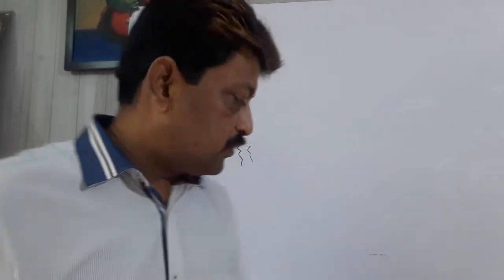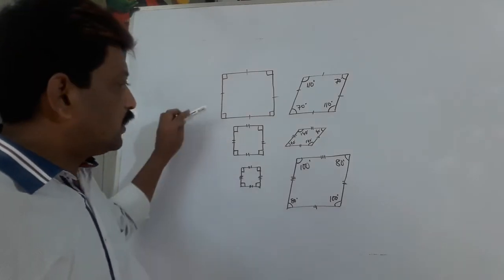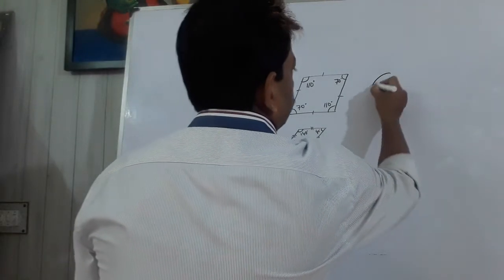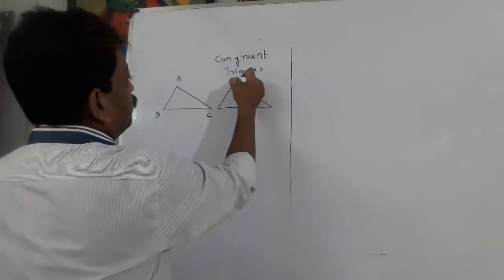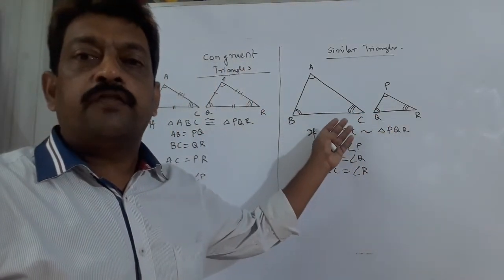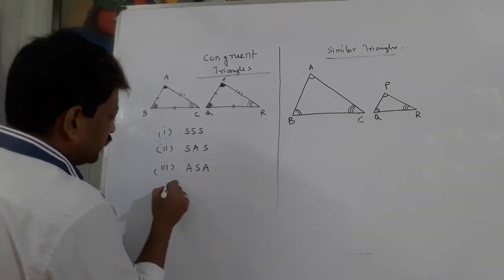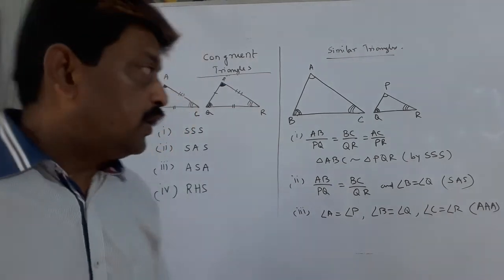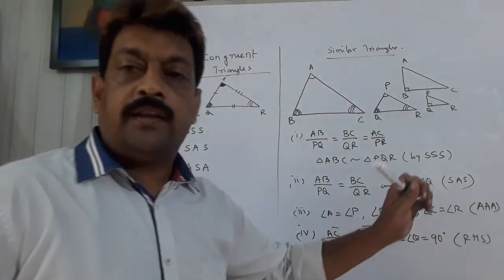Similar Triangles|| Class 10 Mathematics|| By Pradip Sir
Concept of similar figures, explanations. Difference between Congruent triangles and Similar triangles. Similarity criterias and explanations